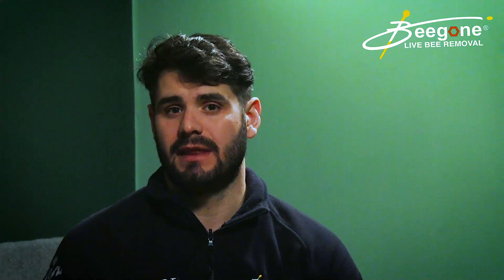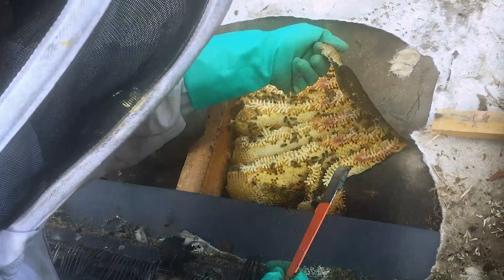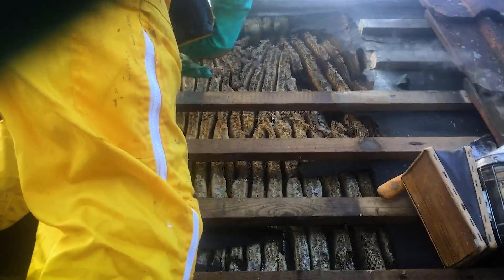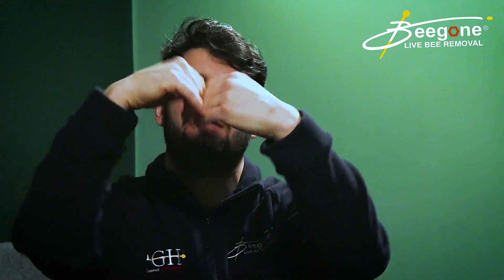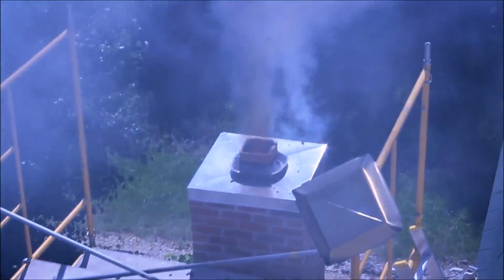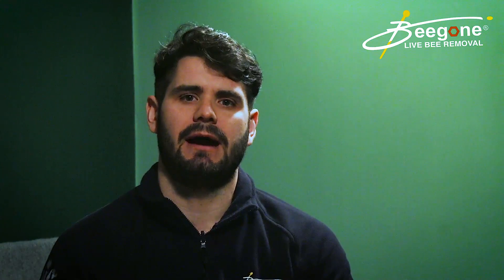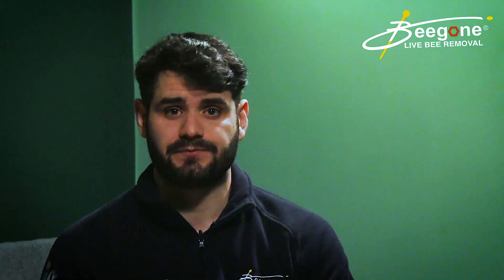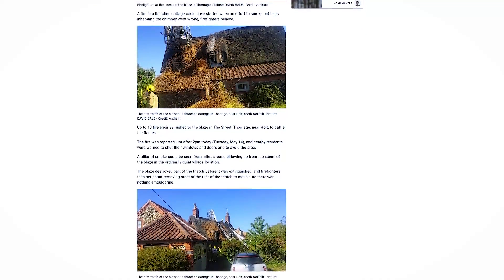How to use smoke to get rid of honeybees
In this video, we will show how to smoke honeybees out in order to remove them and compare how effective they are in comparison to other methods of bee removal.

We will also answer common questions like ...
Does smoking bees out work?
When is the best time to smoke bees out?
Is smoking bees out safe?
How long will it take to smoke bees out?
Will the bees come back once I’ve smoked them out?
Will smoking bees out work for an established colony?

Chapters
0:00 - Intro
0:15 - What is smoking bees out?
0:34 - How does it work?
0:41 - What are the problems with it?
1:24 - What are the risk involved?
1:40 - An example